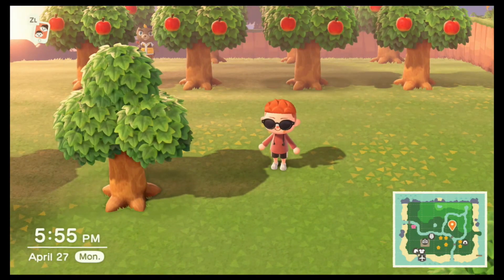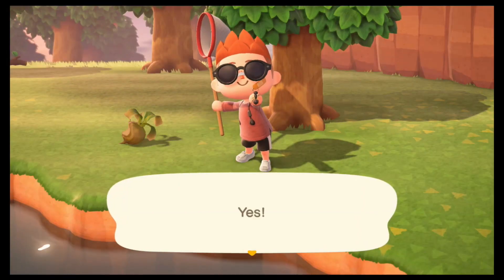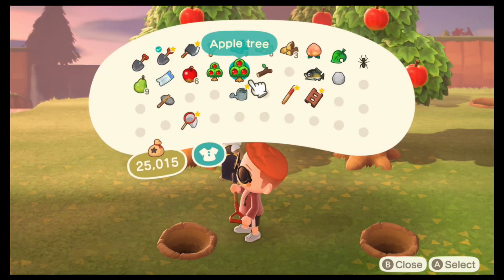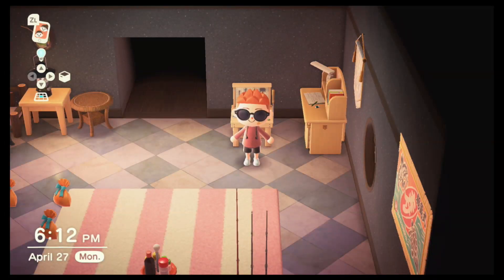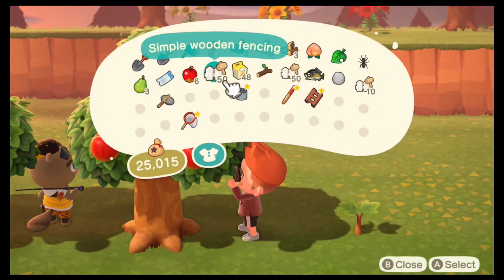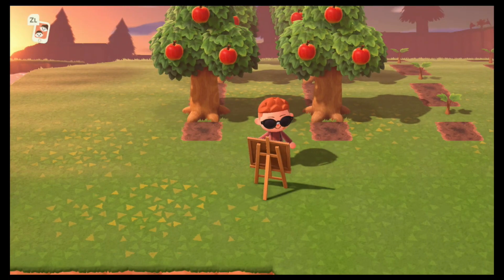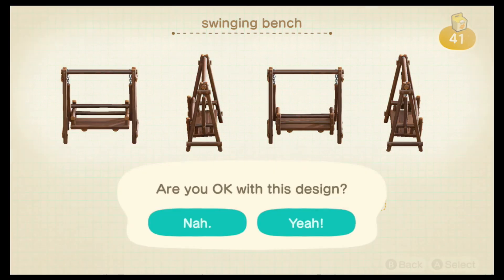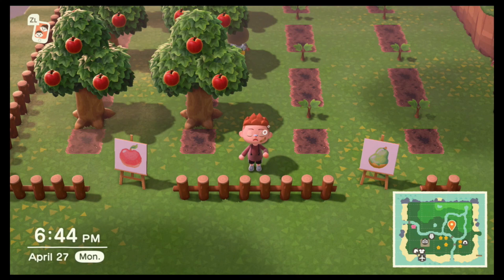Making a Cute Fruit Orchard - Animal Crossing New Horizons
Hello everybody! Not really a tutorial, can be.. but more of a let's play! Here I work on a Orchard, a small one! Trying to make it cute and I am proud of how ti turned out!